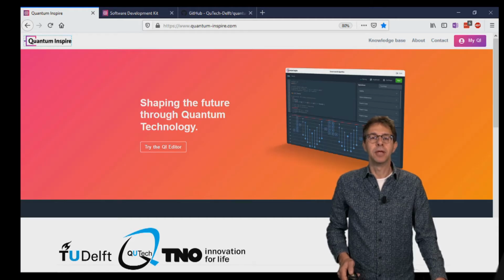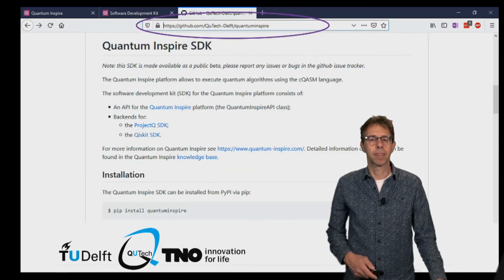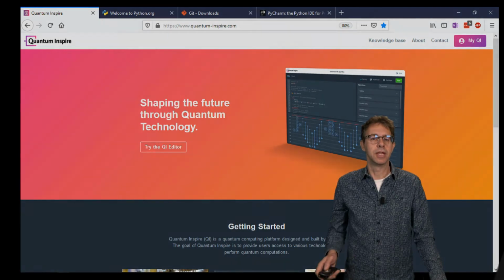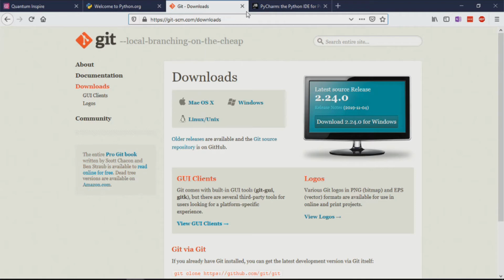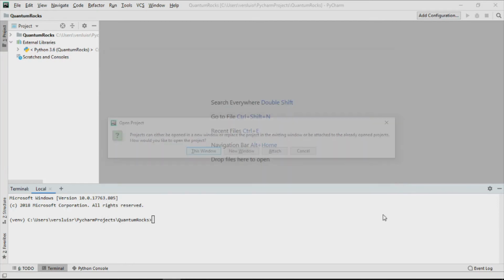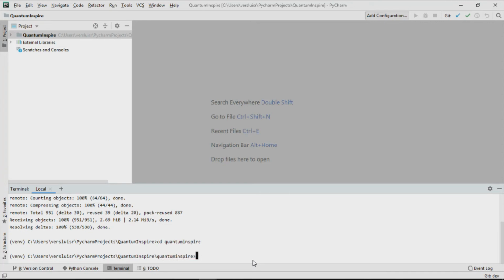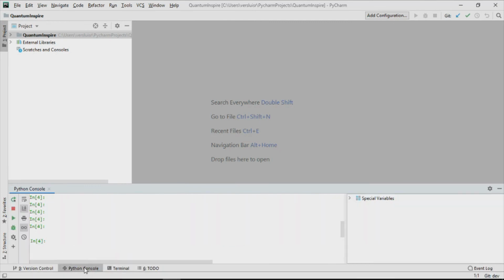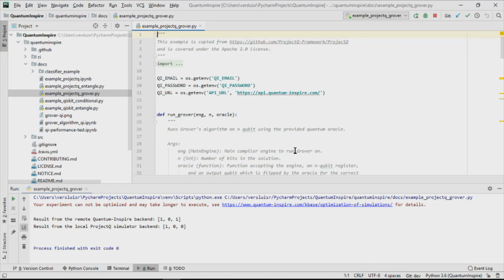Introduction on Programming with Quantum Inspire (Part 2)